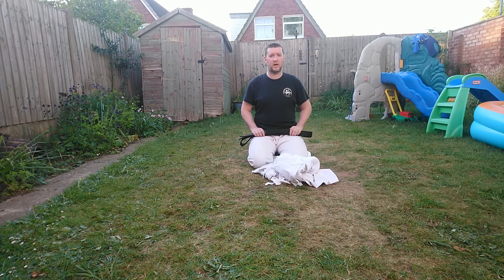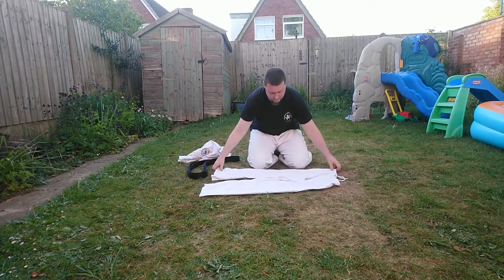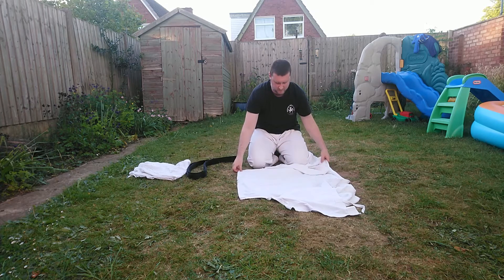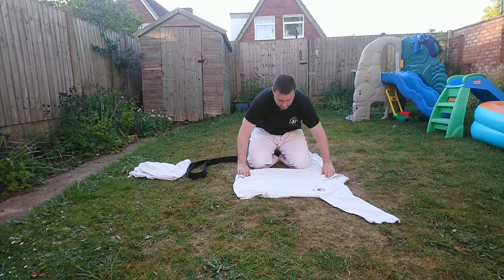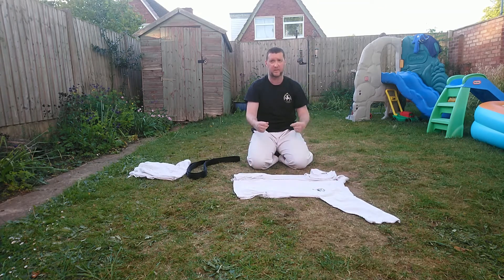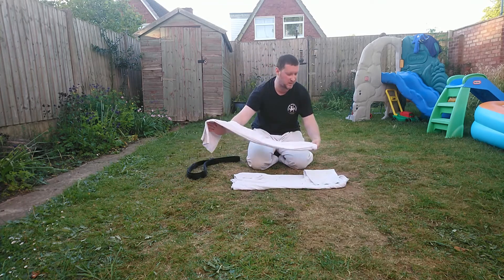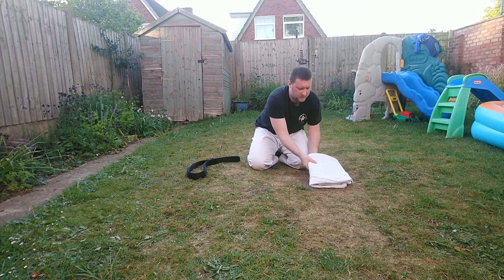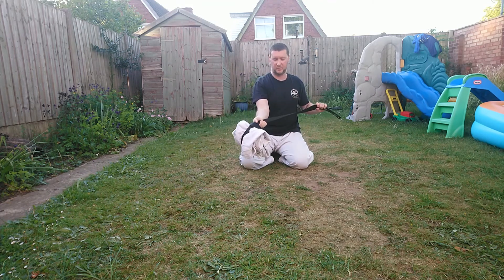How to fold your Gi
Basic video of how to fold your Gi